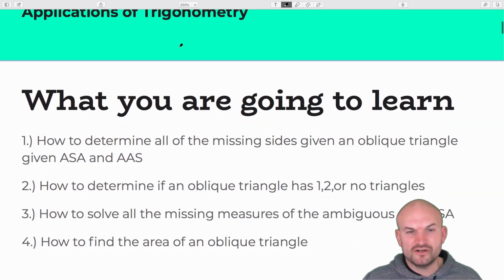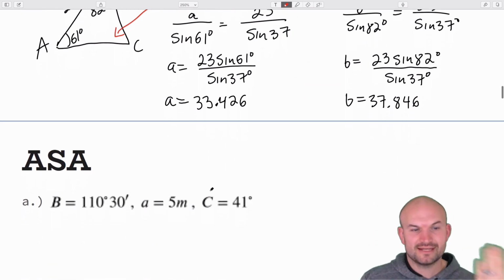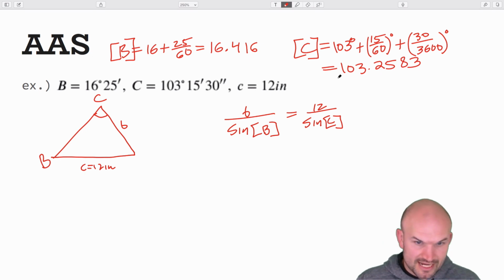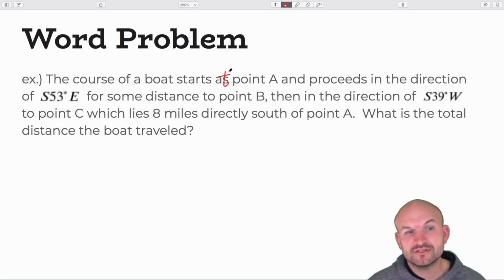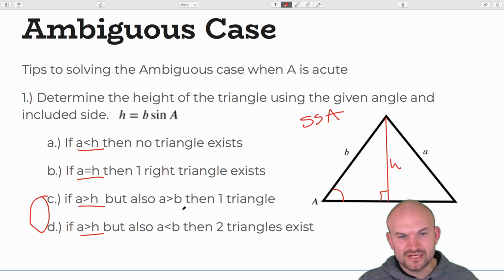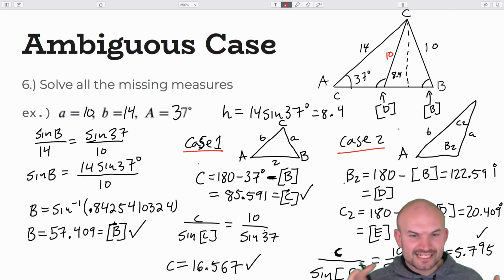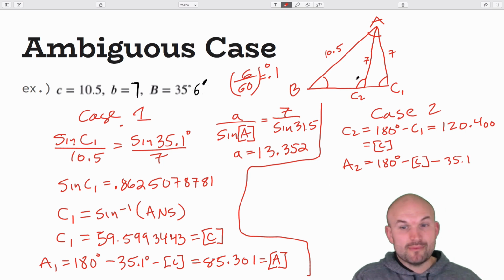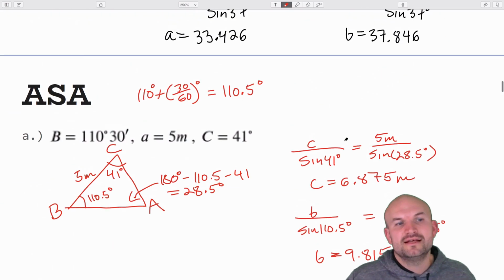What are the Law of Sines?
What are the law of sines and how to do we use them to solve the missing measures of right triangles.  In this lesson we will explore where the law of sines comes from, and how to apply it to word problems as well as regular oblique triangles.